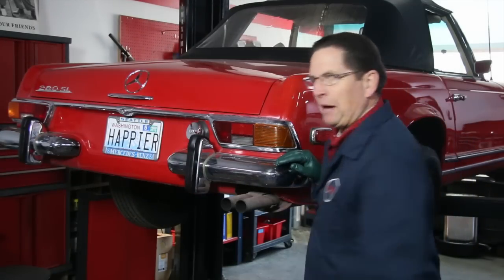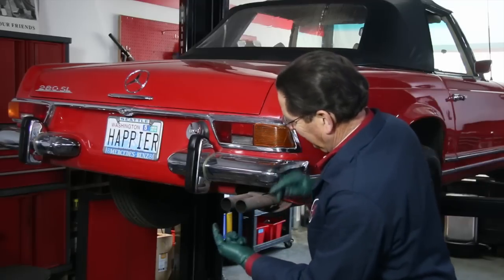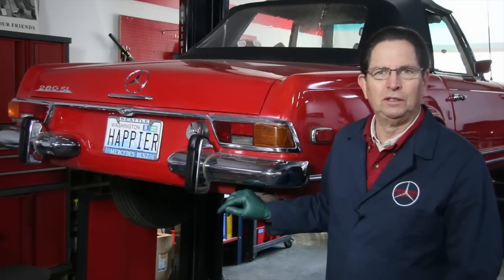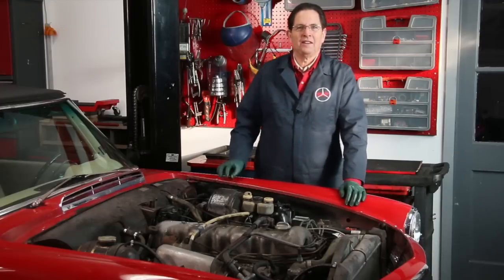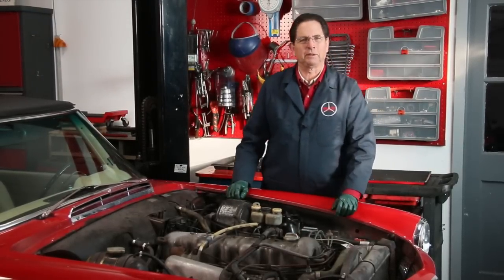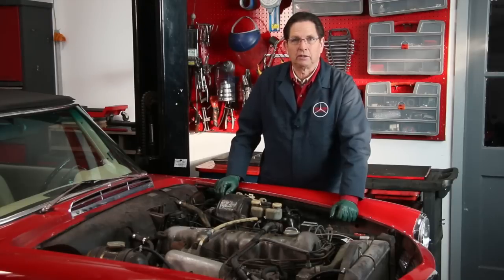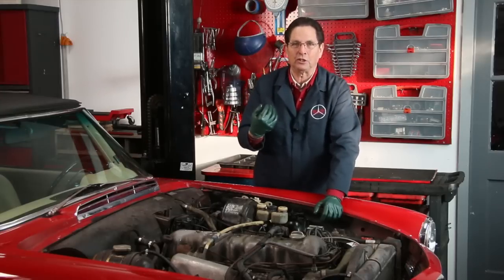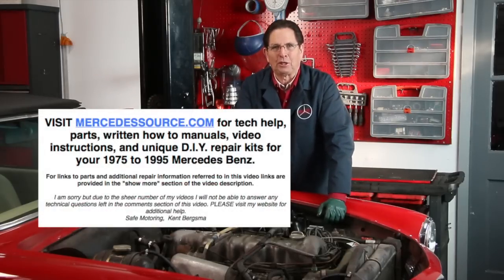Evidence Engine Running Too Rich - Early Mercedes MFI Fuel Injection Part 1 w/ Kent Bergsma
Part 1 of a multipart series on how you can diagnose and repair a rich running gas engine with the early Bosch mechanical fuel injection. To view the full series click on this For more in-depth on demand videos on repairing Mercedes Benz

In this video Kent will talk about this VERY common problem and share with you three signs that will confirm an engine is running too rich and using way too much fuel.

Applicable engines include the 1959 to 1972 220SE, 250SE, 280SE, 280SEL, 300SE, 300SEL, 230SL, 250SL, 280SL and 6.3 (does not cover the 3.5 or 4.5 engines with electronic fuel injection).